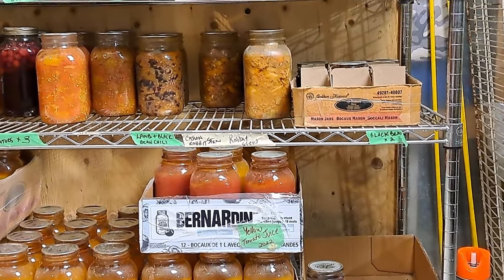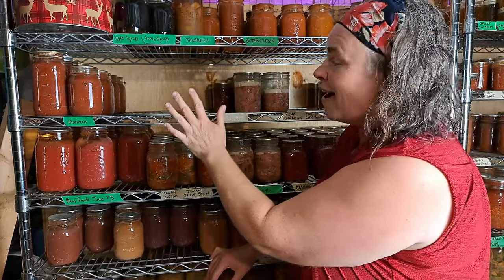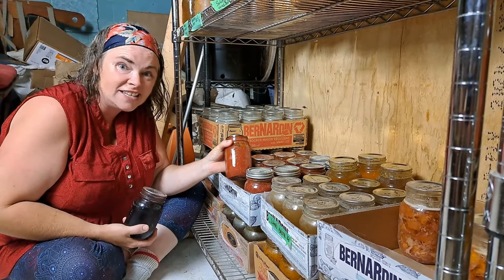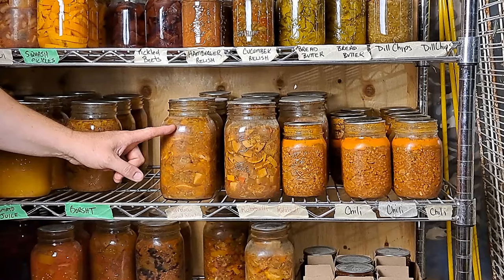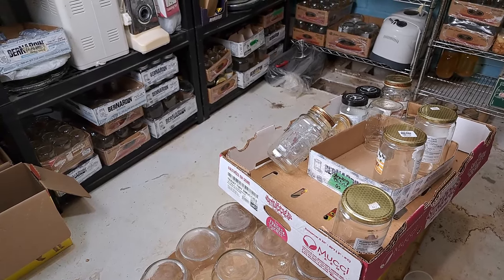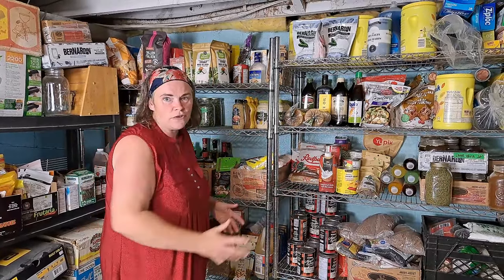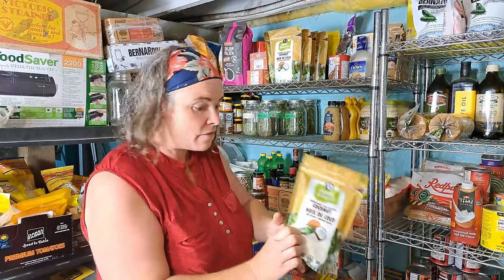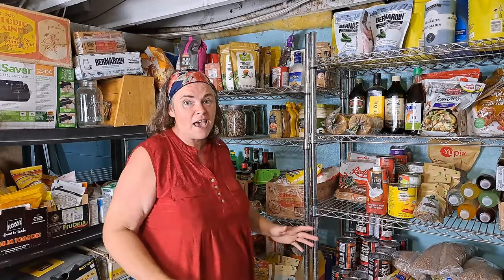Mid Summer TOUR of The PANTRY Before The Harvest (How Are The Pantry Shelves Looking?)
Its time for a pantry tour! Its mid summer and we wanted to take a look and see how the pantry shelves are looking. So what better time to tour the pantry and see what we have used up, what we need to make in the coming months and what items we either don't need or obviously did not enjoy.

If you enjoy our content and want to support our homesteading journey, please consider donating to our PayPal account. Your contributions help us continue to create educational and entertaining videos for you. Thank you for being a part of our community!